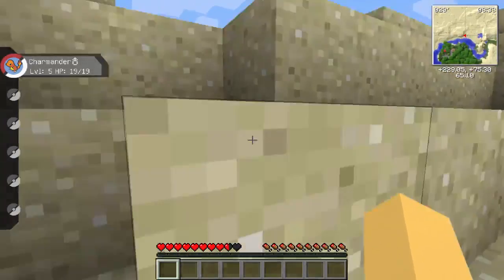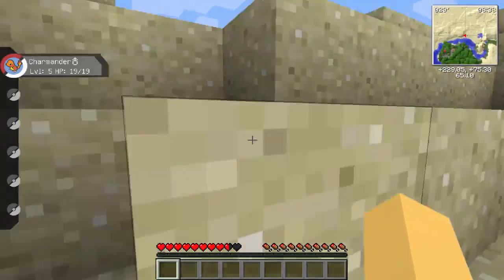Pixelmon Ep. 1 - The Adventure Begins!